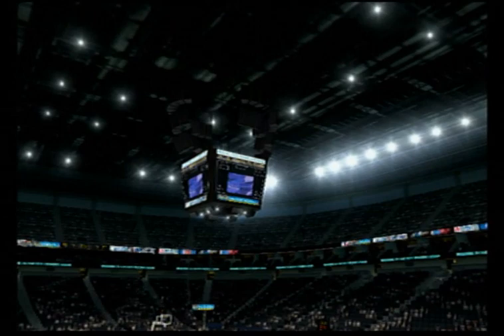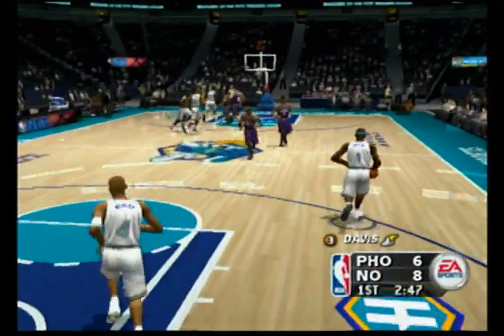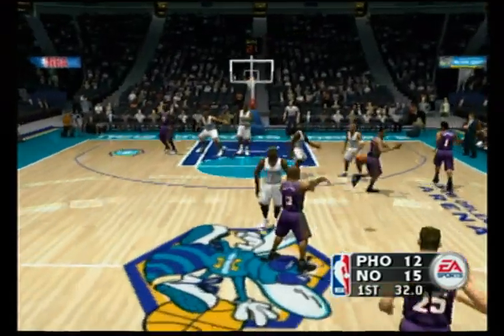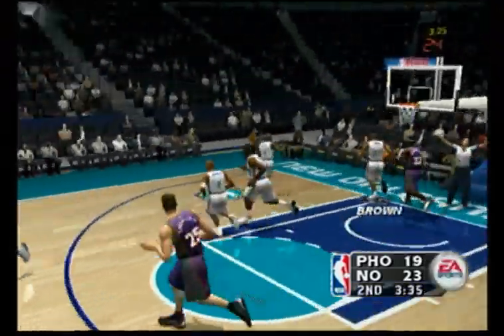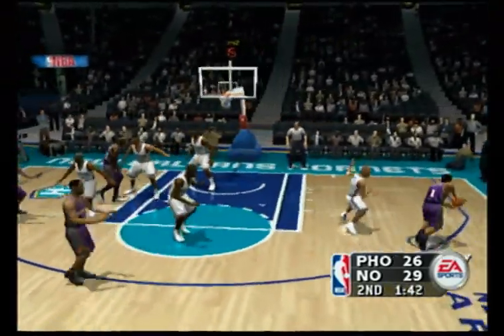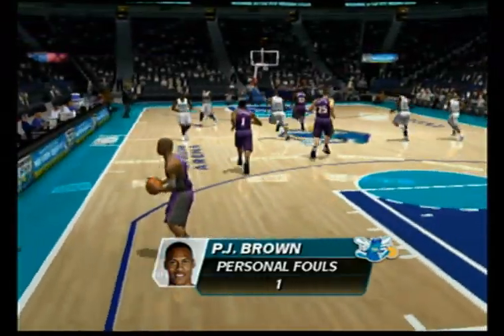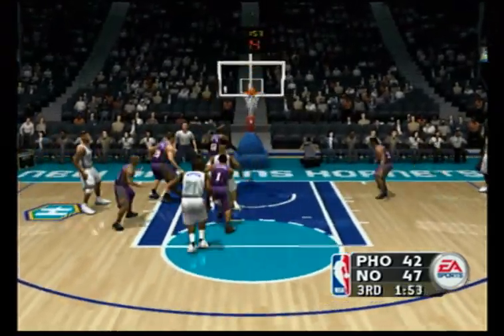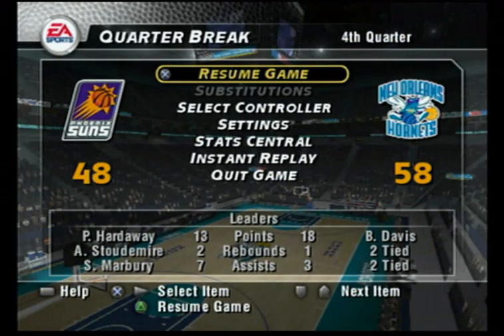New Orleans Hornets (NBA Live 2004) Game 9 - Hornets vs Suns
Short season gameplay of the New Orleans Hornets on NBA Live 2004 (PS2 gameplay)